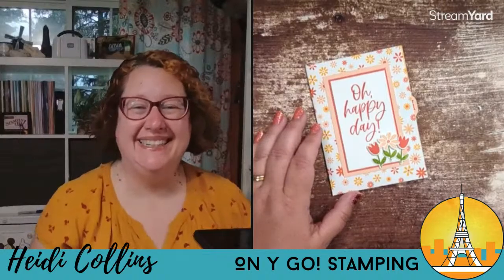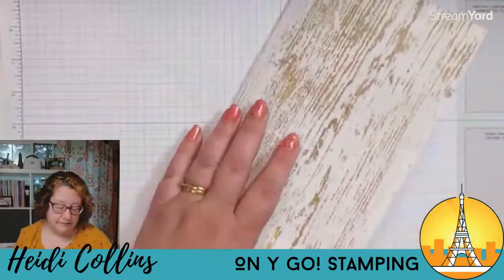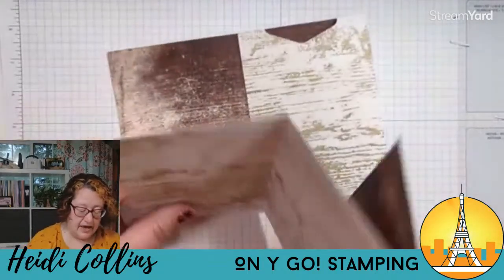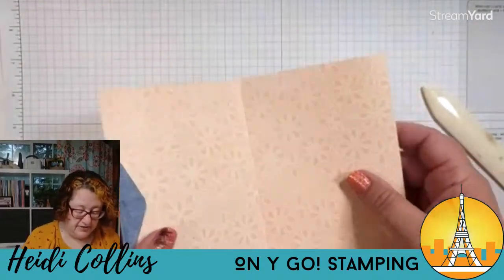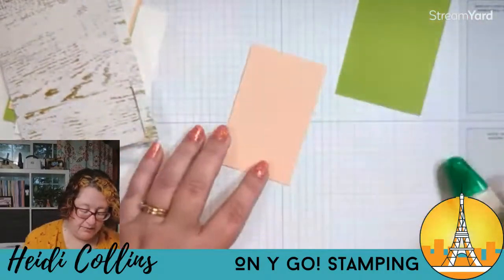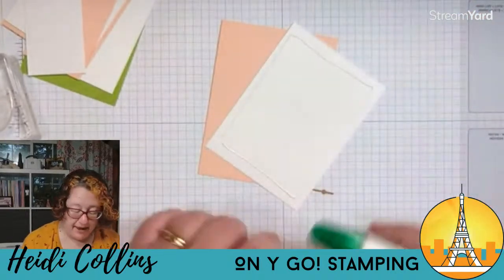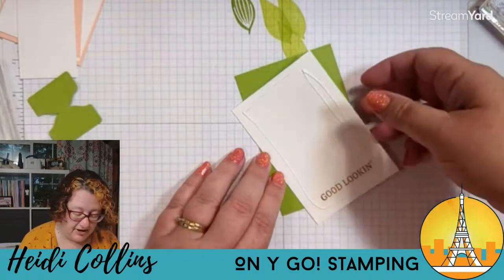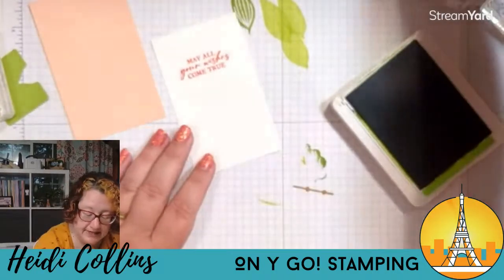Stamp with Me Tuesday: Folded Book Card with Pockets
We're making a fabulous fun fold card for this week's stamp with me Tuesday. You're going to love this folded book card made with one piece of 12" x 12" patterned paper! So gather the supplies listed below and come see how easy it is to make this fun fold card.

Supplies:
Patterned Paper: 12” x 12”
Cardstock: 2 3/8” x 3 7/8”
Cardstock: 3 5/8” x 4 7/8”
Cardstock: 2 7/8” x 4 5/8”
Cardstock: 3 1/8” x 4 5/8”
Cardstock: 1 7/8” x 4 1/8”
White or Vanilla Cardstock: 2 ¼” x 3 ¾”
White or Vanilla Cardstock: 3 ½” x 4 ¾”
White or Vanilla Cardstock: 2 ¾” x 4 ½”
White or Vanilla Cardstock: 3” x 4 ½”
White or Vanilla Cardstock: 1 ¾” x 4”
Additional cardstock for completing
Paper Trimmer Stamps, ink, adhesive, embellishments (optional)

Get printable project sheets delivered to your email box every week